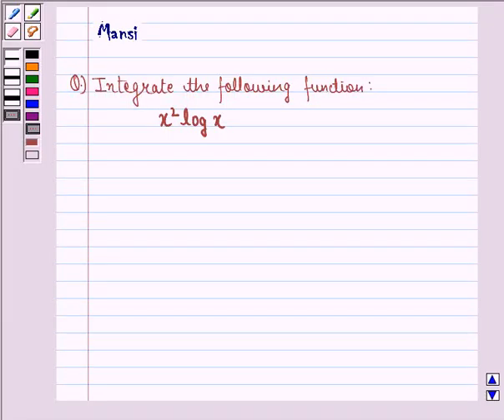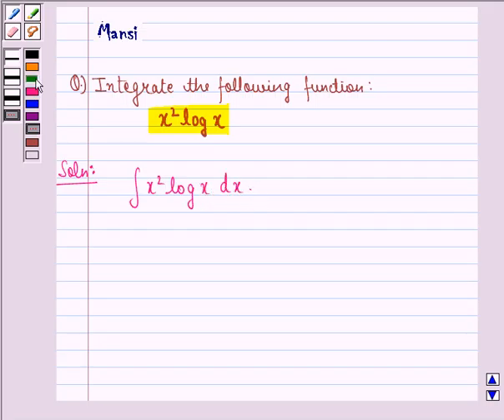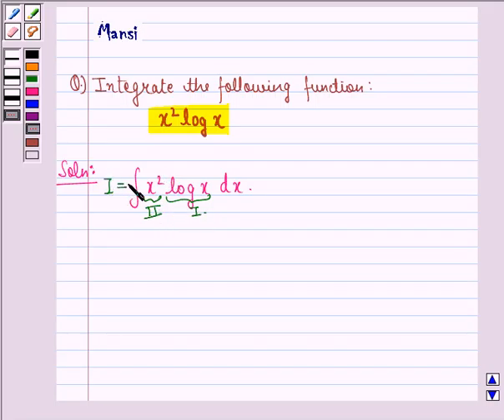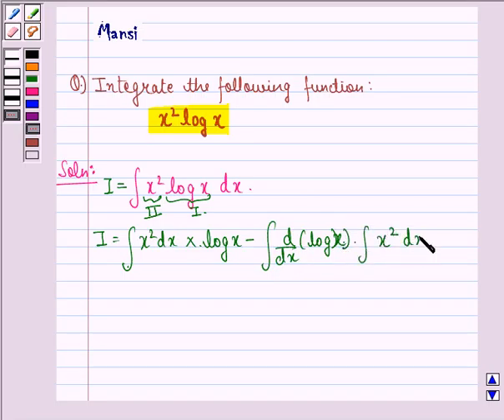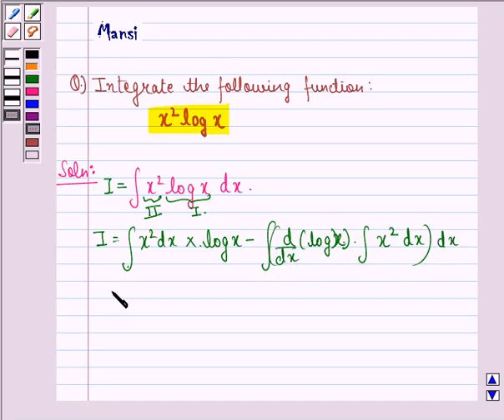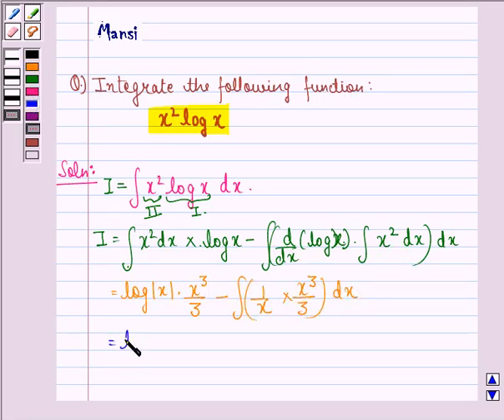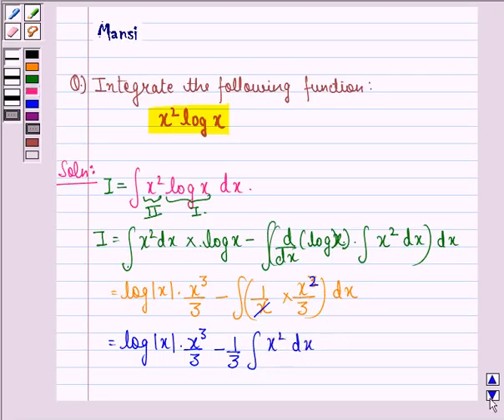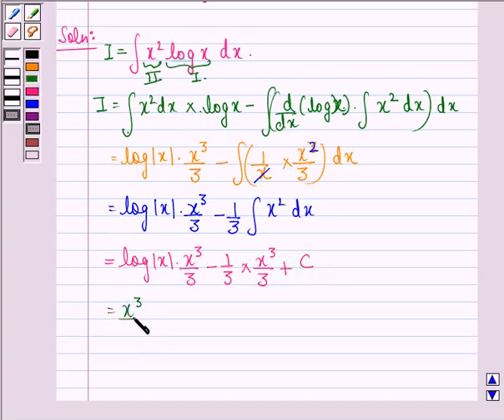Maths XII NCERT 2007 7 7 6 6